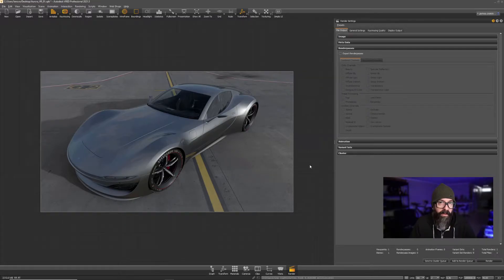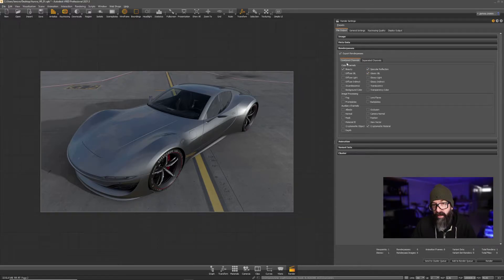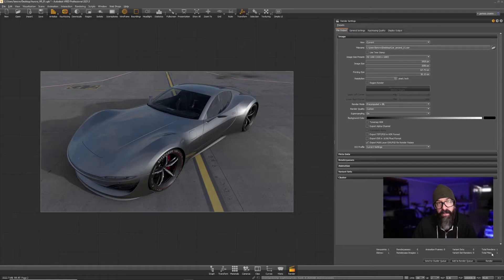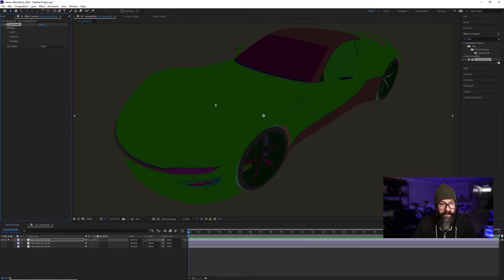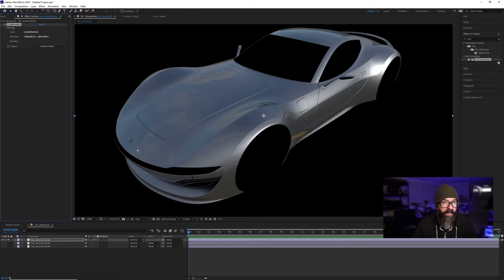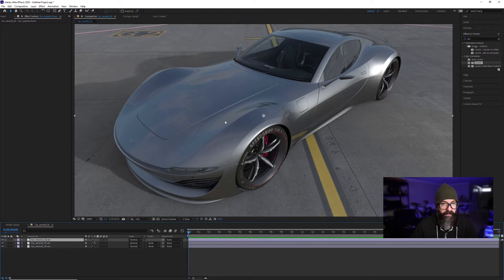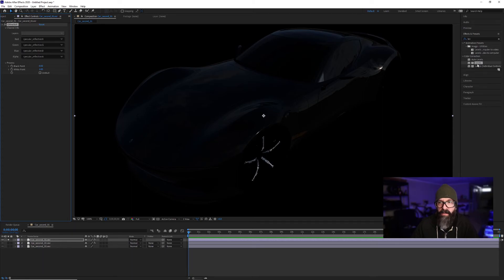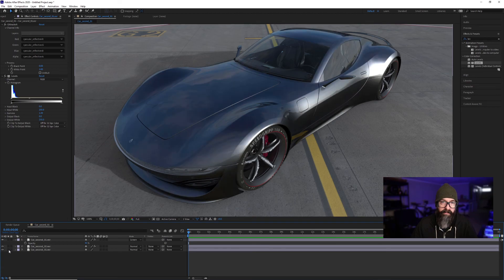VRED Cryptomatte render settings for AfterEffects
A quick explanation on what settings to click inside Autodesk VRED PRO to get Cryptomatte renderpasses into Adobe AfterEffects.